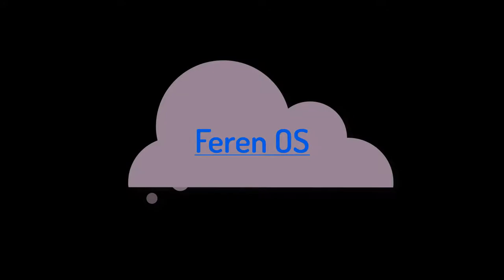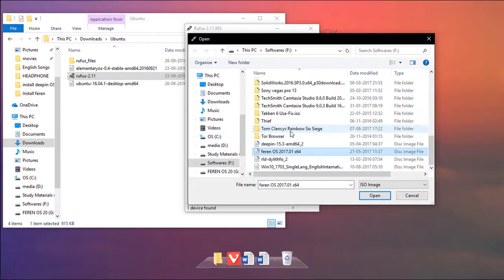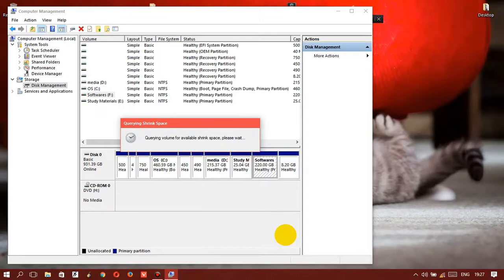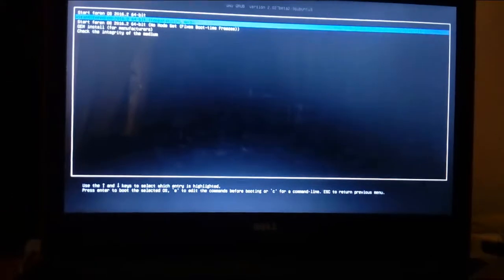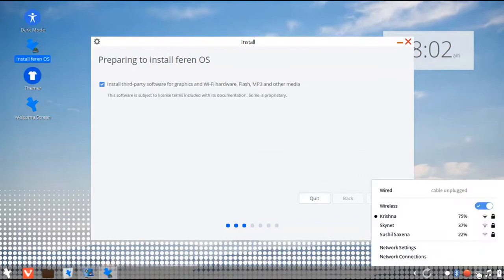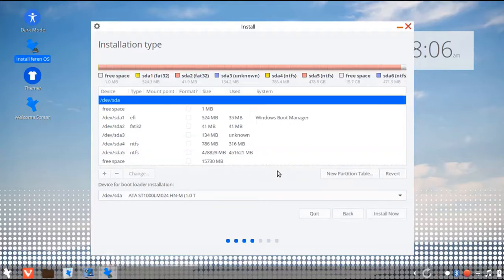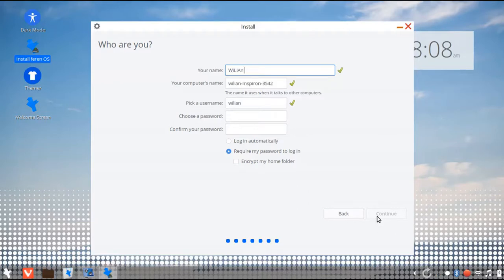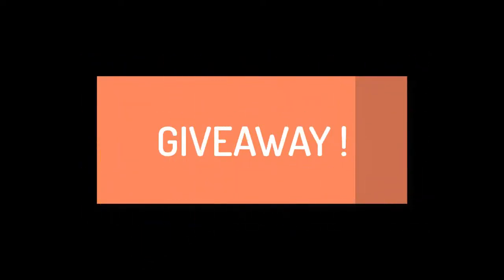The ULTIMATE Linux distro of 2017 - Feren OS | Review+ Dual boot installation tutorial+ Giveaway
The download size is now 2.6 GBs.
In this video I'll teach you how to install Feren OS. There are various Linux distros available today. Out of all those , I have fallen in love with, and have found my daily driver in, the feren OS. It is sure to stick around for a while in your PC because of its feature set like inbuilt theming and many more..

LINKS-